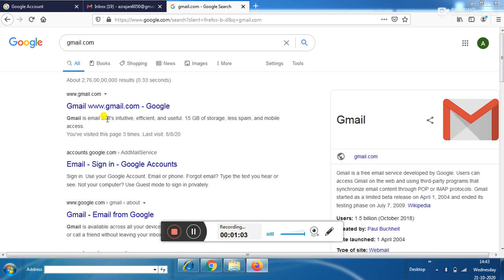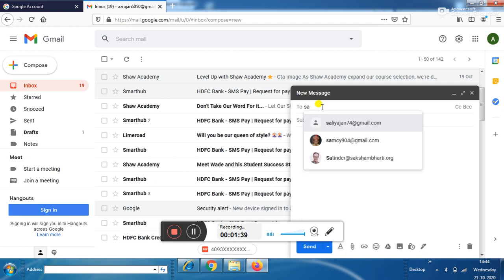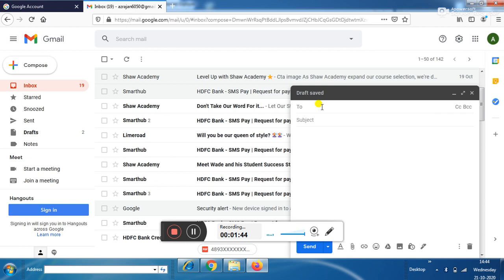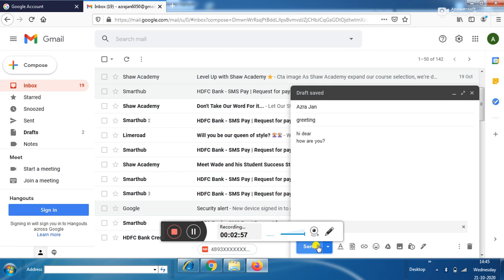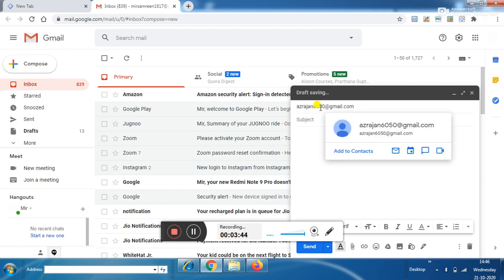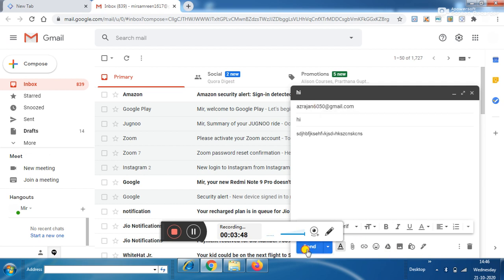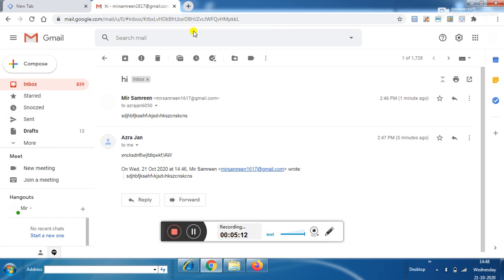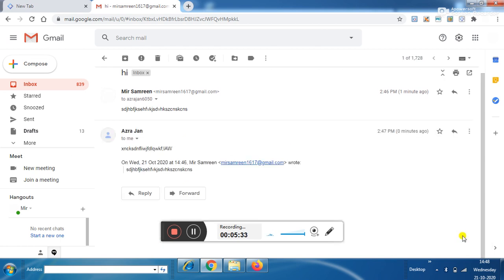Grade 6 Computer Dated 22 10 2020